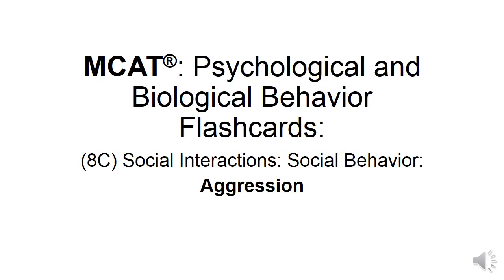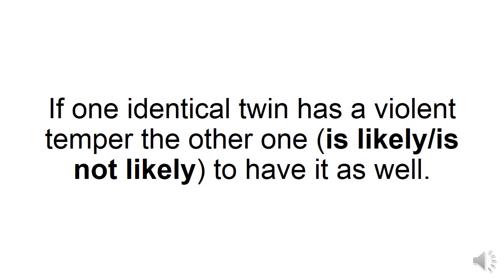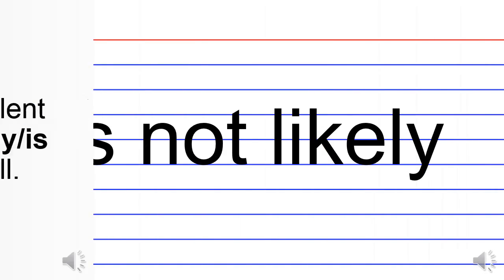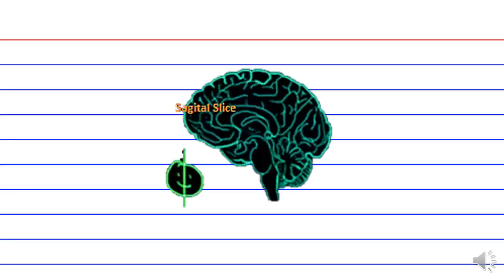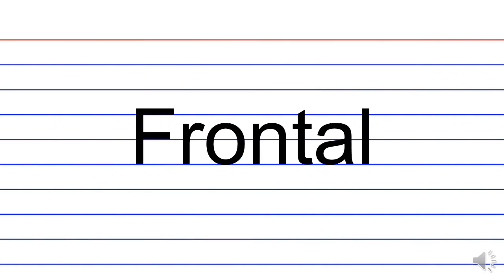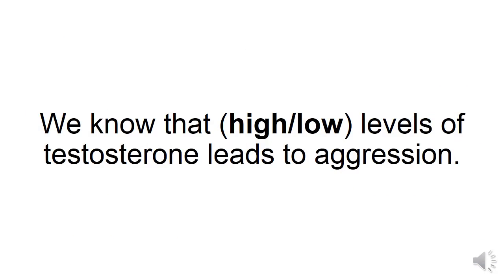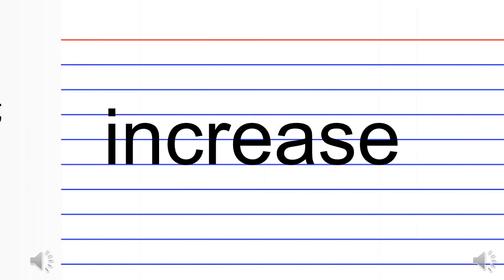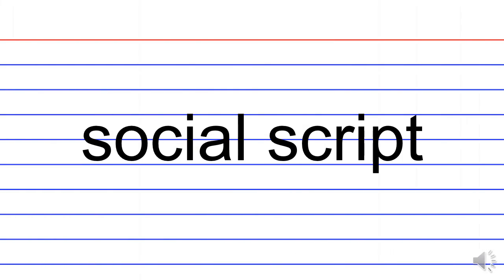MCAT® Psychology Cram Flashcards 1│(8C) Social Interactions│ Social Behavior│Aggression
memedicine™ Cram│Flashcard deck that facilitates working through the MCAT passages and stand-alone questions about “Aggression":

1. A__________ is physical or verbal behavior that’s intended to harm or destroy.
2. If one identical twin has a violent temper the other one (is likely/is not likely) to have it as well.
3. If one fraternal twin has a violent temper the other one (is likely/is not likely) to have it as well.
4. Depict a sagittal slice of the brain.
5. The a_______a is the brain structure that helps facilitate our fear response.
6. The f______l lobe of the brain is responsible for impulse control.7. T_________e is a hormone that triggers aggression.
8. T_________e is produced by the testes in men and the ovaries in women.
9. We know that (high/low) levels of testosterone leads to aggression.
10. T_________e saturation can lead to irritability, assertiveness and impulsiveness and even frustration.

11. Drugs that reduce testosterone levels also tend to _______ aggressive tendencies. 12. Reinforcement can (increase/reduce) aggression; when exhibiting aggressive behavior pays off we are more likely to exhibit it again.
13. Parents can m______ aggressive behavior in the presence of their children.14. Due to d__________n people tend to behave more aggressively in groups than they would if they were by themselves (we gain an anonymous status when we are in a large group of people).
15. A s______l s_____t is a set of instructions provided by society on how to act.